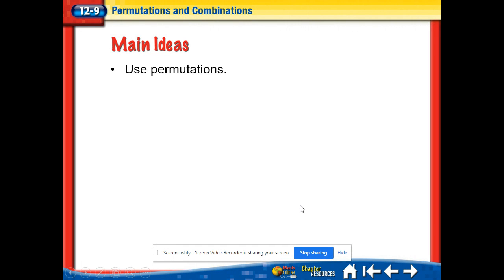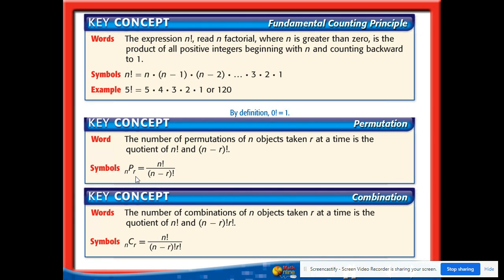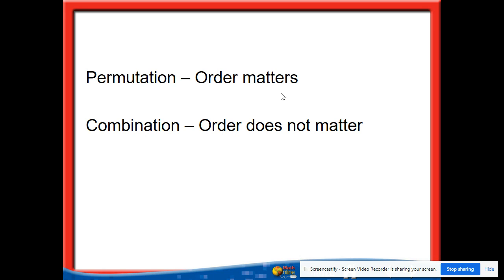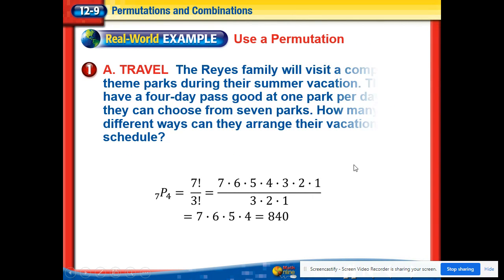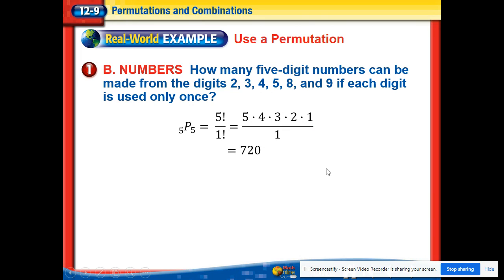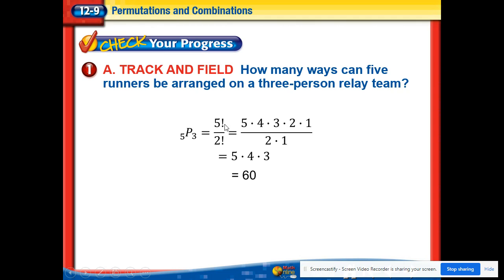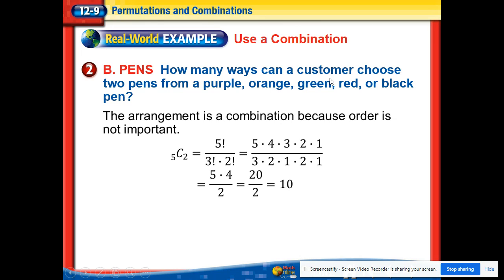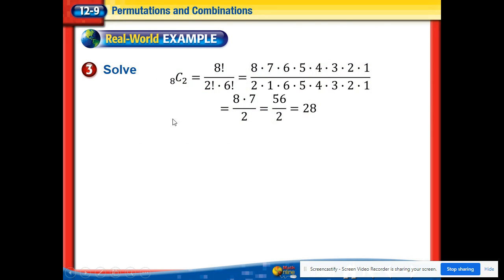Combinations and Permutations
Factorial, Combinations and Permutations